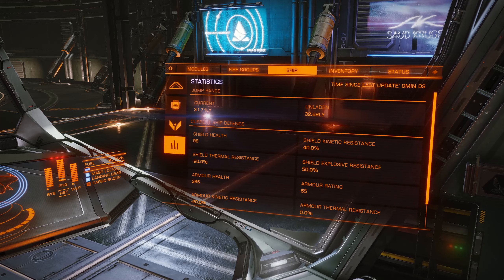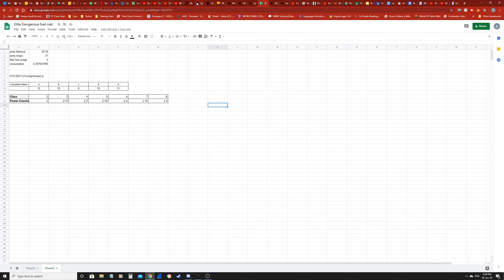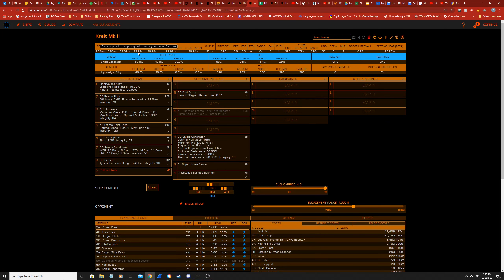Elite Dangerous reactor demonstration